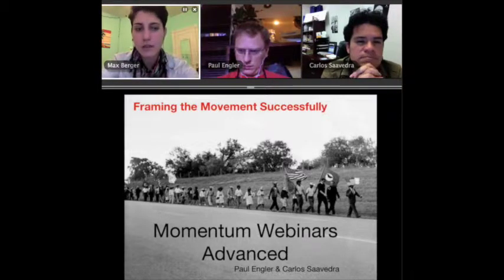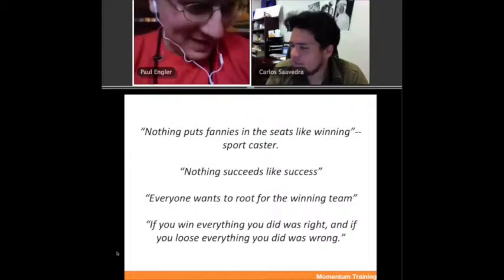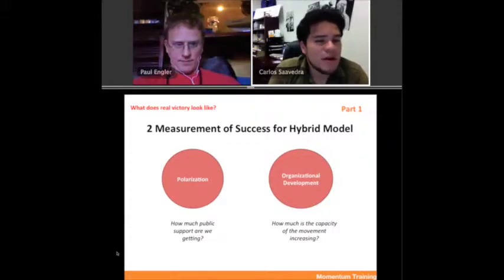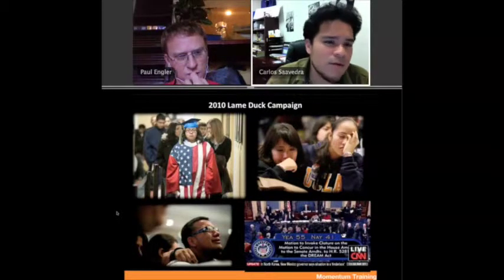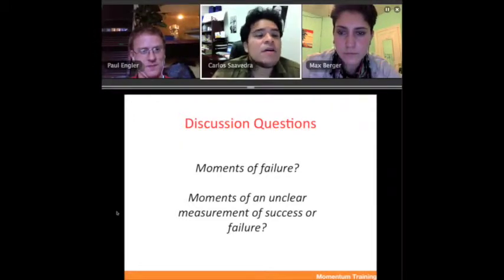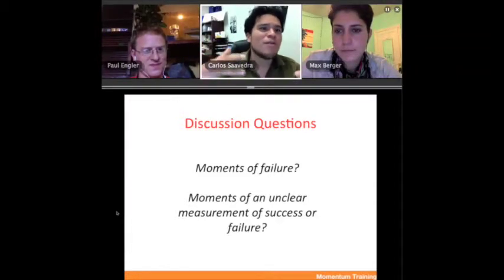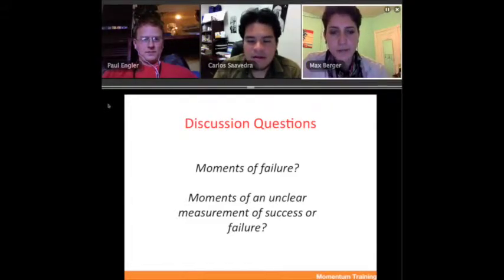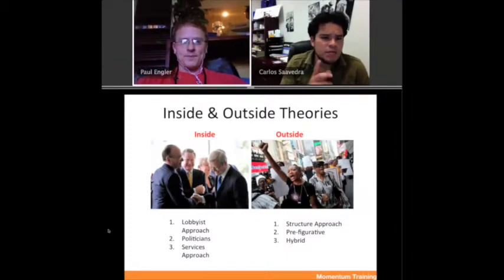7 Momentum: Framing the Movement Victoriously (Advanced Webinar)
Prerequisite: Momentum Webinar 1